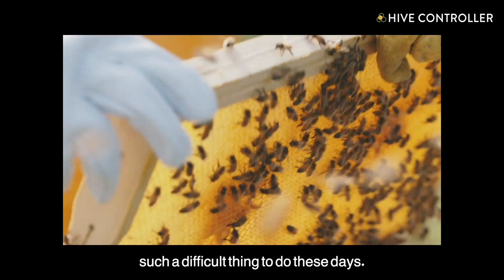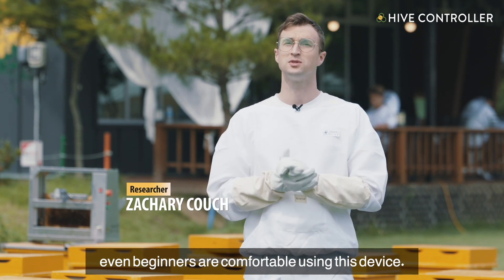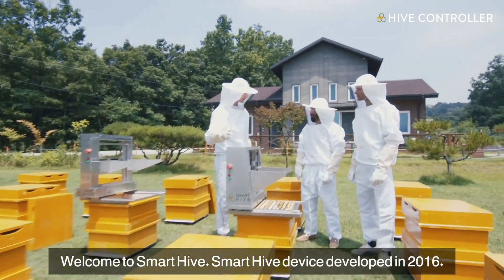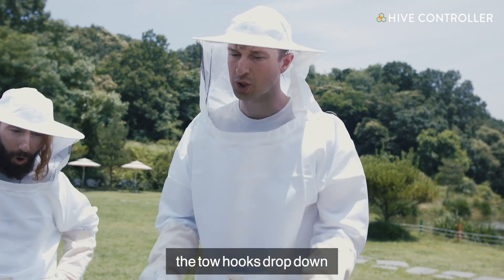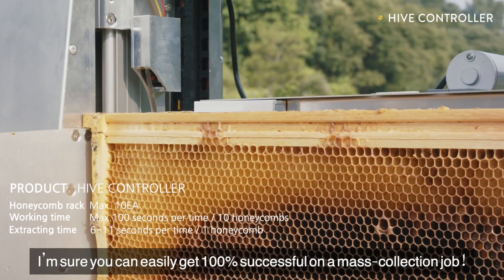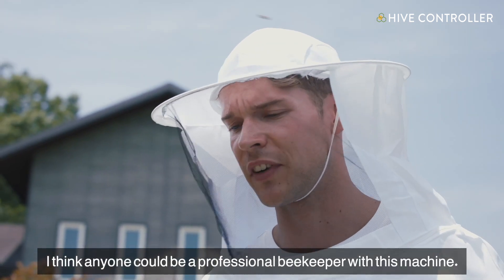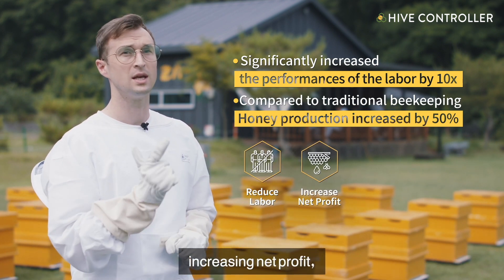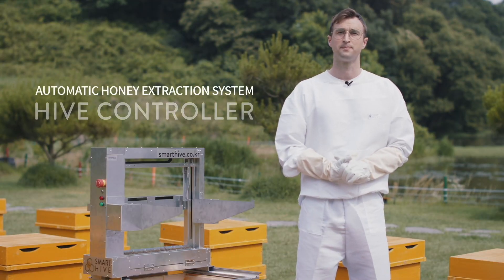2020 Online Exhibition: Hive Controller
Product Features:
1) Automated Beekeeping System
Easy for everyone! Simplified version of complex beekeeping process!
Automated Beekeeping System!

2) Smart Hive Effects
Saving time 72%, Increase Production 50%
Reduce Labors Cost 90%, Increase Performance of Labors

3) Increase Production
With the use of Smart hive, the production has increased by 50%. By reducing the number of labors and the working duration, you can put your main focus on the production of honey.